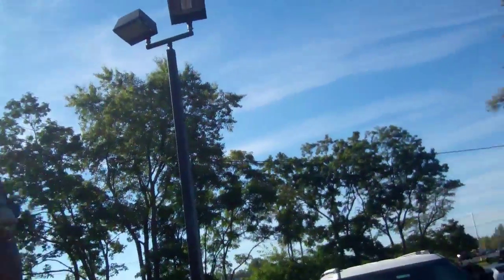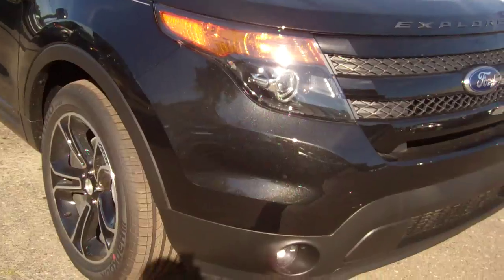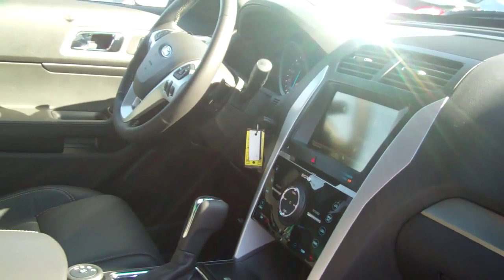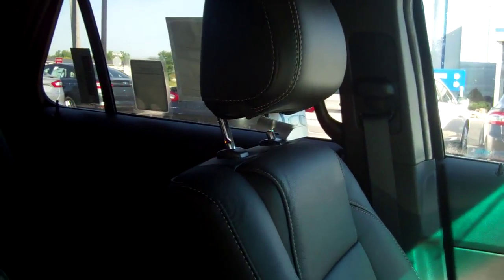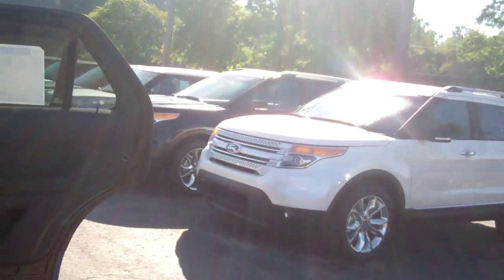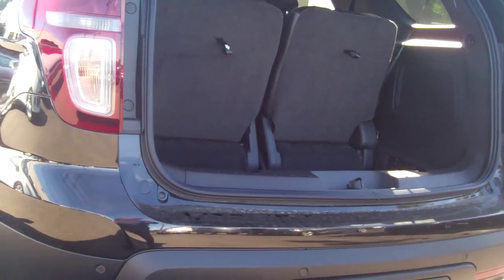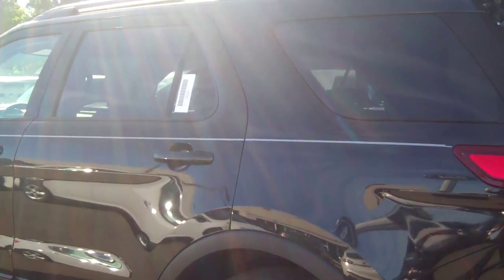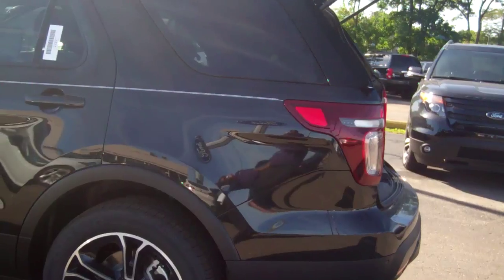2015 Explorer for Tyler by Mike Smith Skalnek Ford 248 693 6241